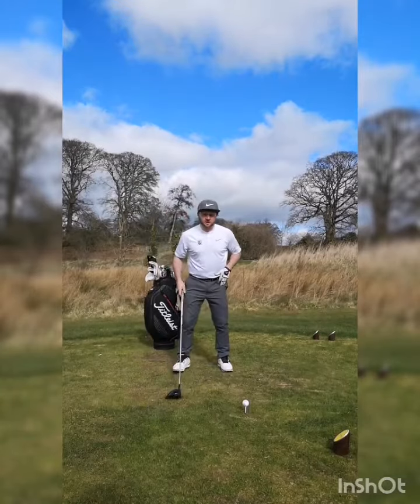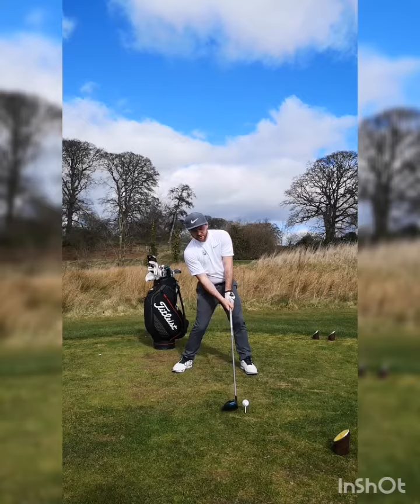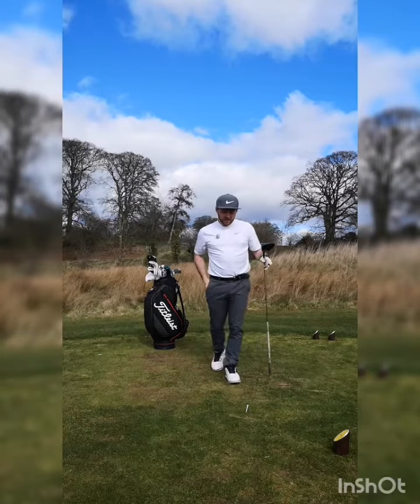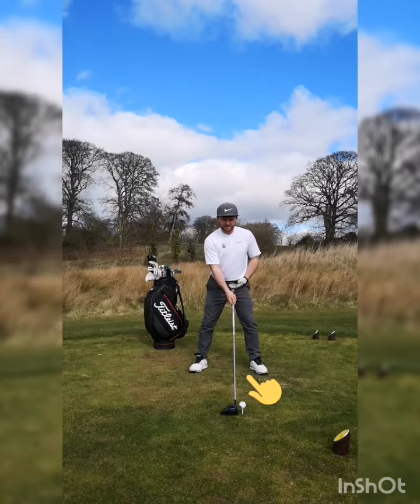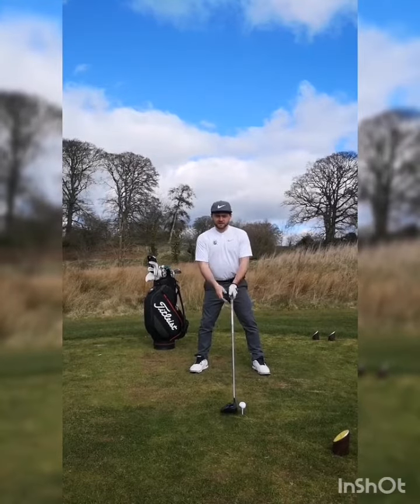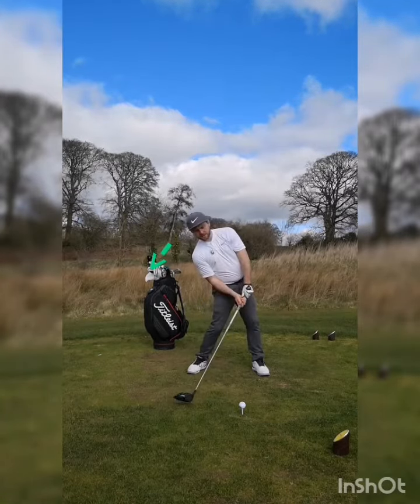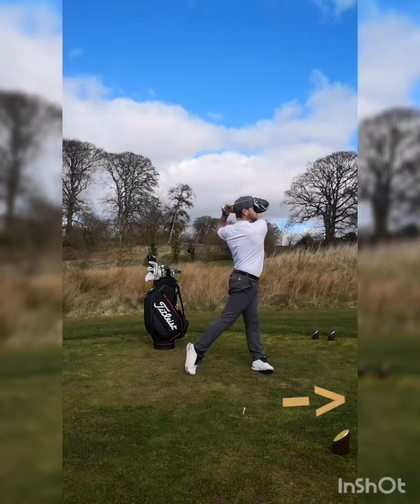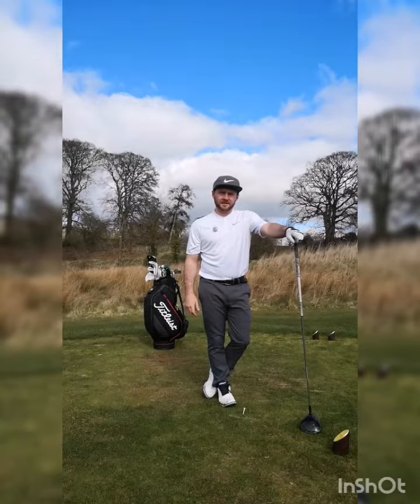HOW TO PLAY THE TIGER STINGER SHOT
The Tiger Woods stinger shot is one of the cooler shots in golf and he is the master of this golf shot.

Similar to the punch shot the flight is low and penetrating. In this Golf lesson I will show you how to hit the stinger shot yourself.

This is the ultimate golf tip to help you lower you ball flight in windy conditions. Rory McIlroy has a similar shot. He calls it the bullet golfshot. To hit the stinger shot with driver , simply maintain a similar spine angle to that of a long iron and restrict your follow through.

Thumbnail image credit Getty images